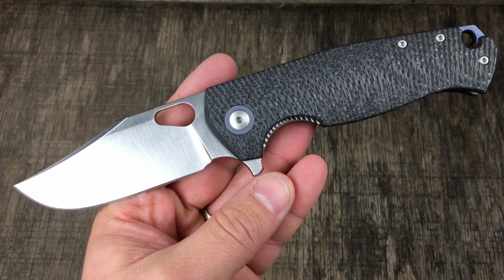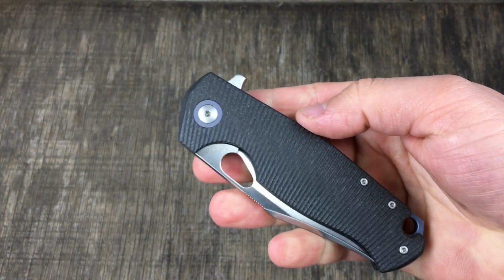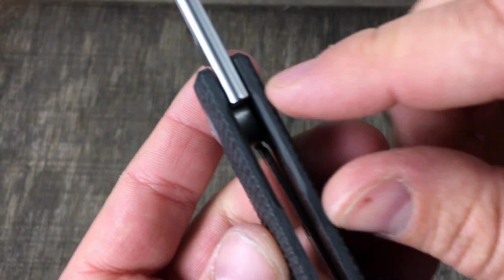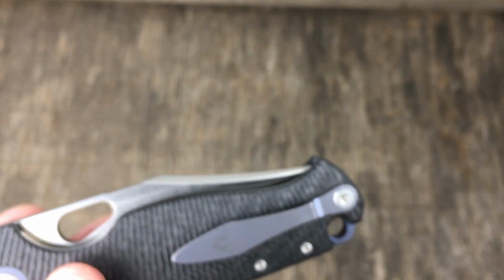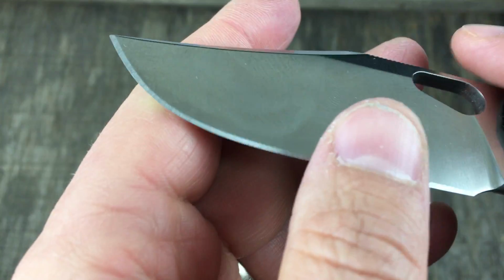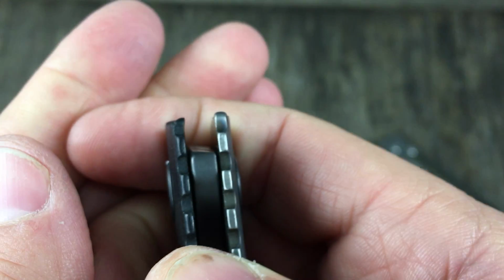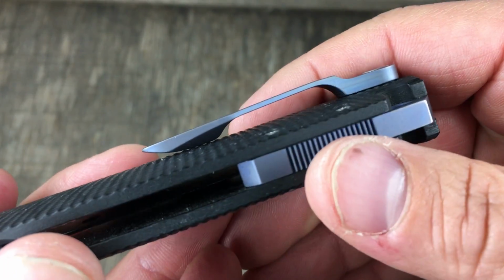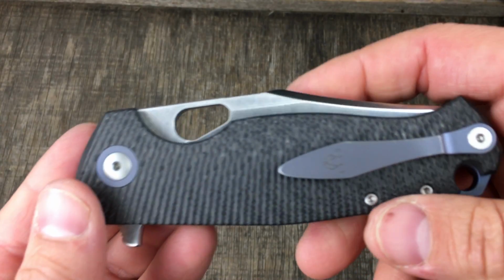Anso / Vox GM2 Review, close to perfection but it's not for me... here's why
Huge Thanks to Clay for making this review possible

If you want me to review your knife please email for info.

Randy Johnson